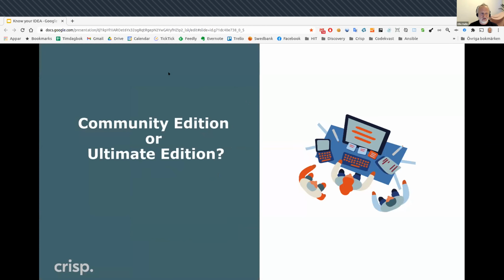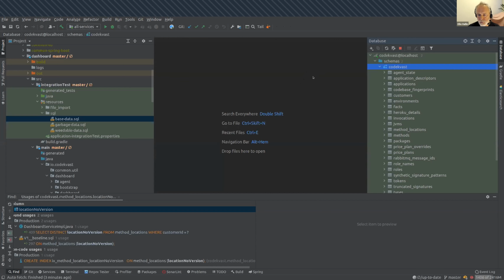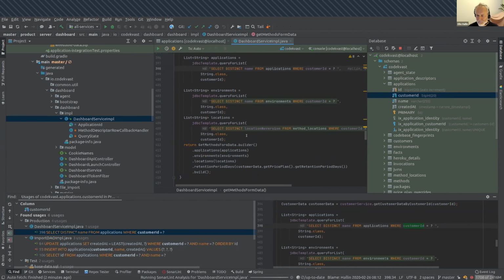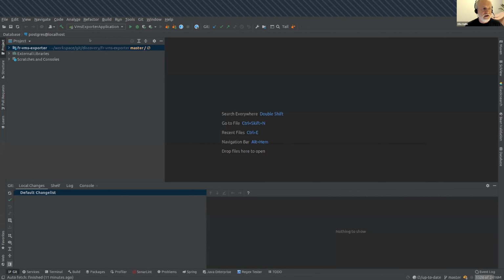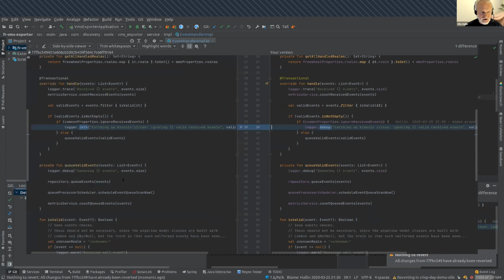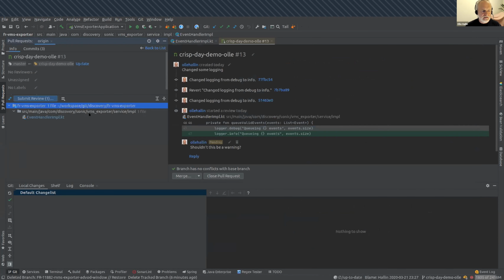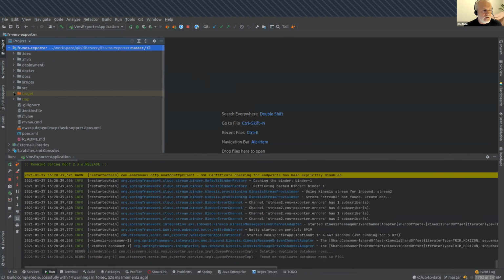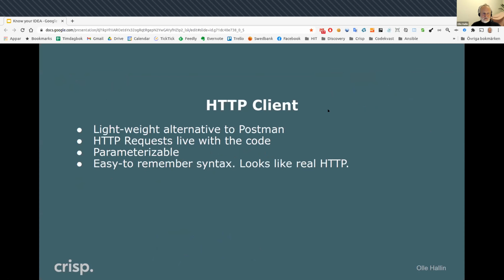Know your IDEA, cut some time by Olle Hallin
In my daily work, I often see developers use the command line and/or web interfaces for frequent operations that are a lot simpler and more efficient to do in the IDE. In this speech, I will show you a few of my favorite Intellij tricks that save time, every time.